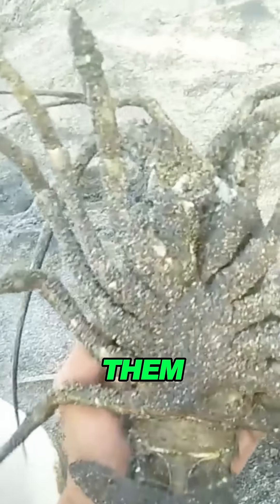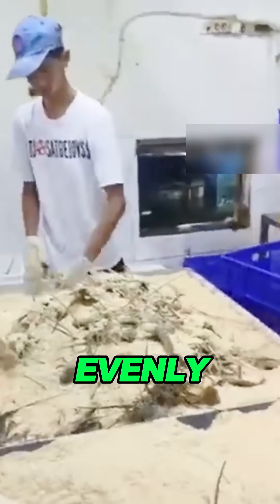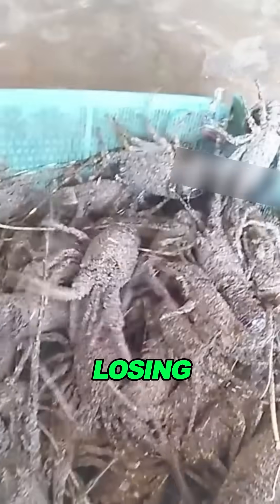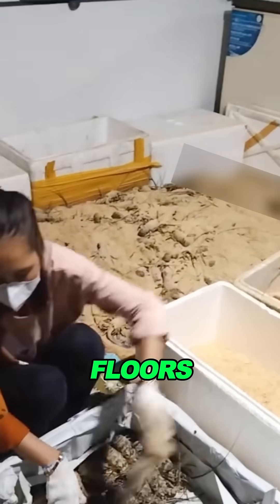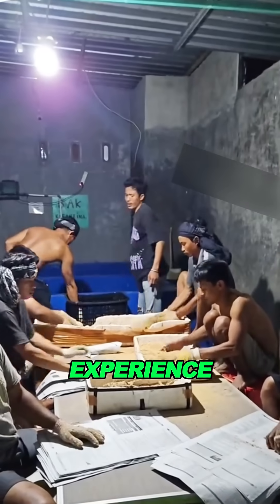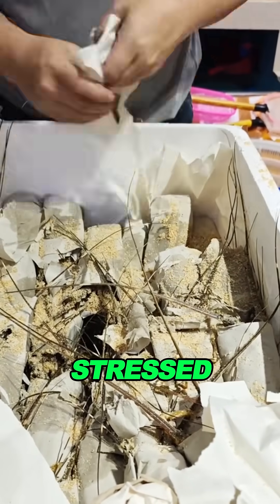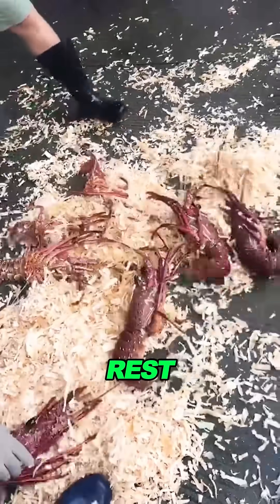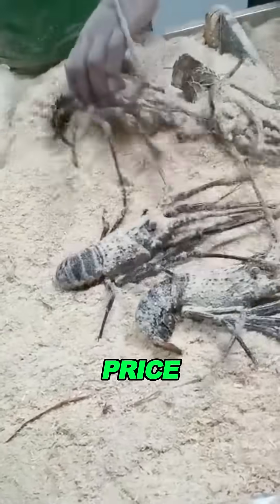how lobsters stay alive out of water? Covering them with dirt helps keep them moist and cool!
Ever wonder how lobsters stay alive out of water? Covering them with dirt helps keep them moist and cool!

Would you like a more humorous or dramatic version too